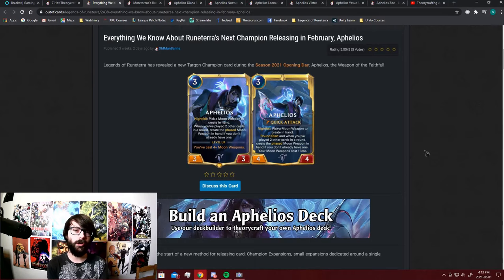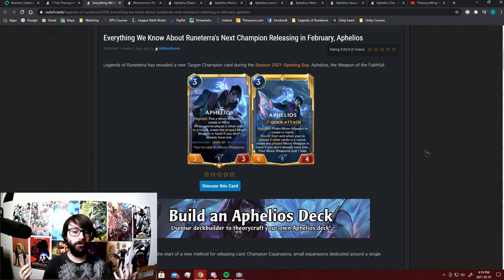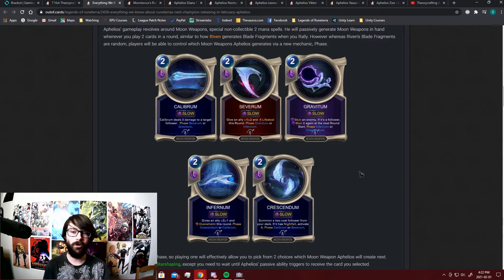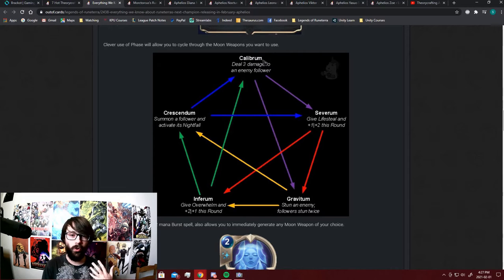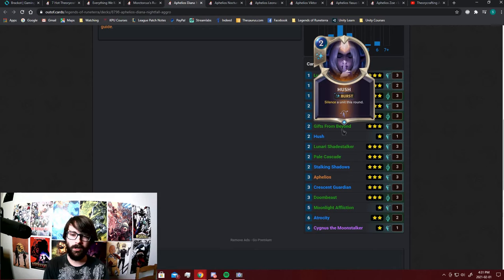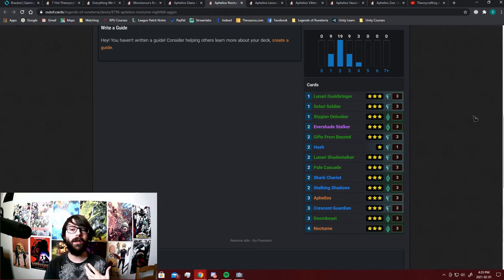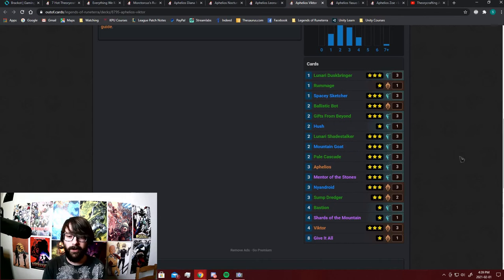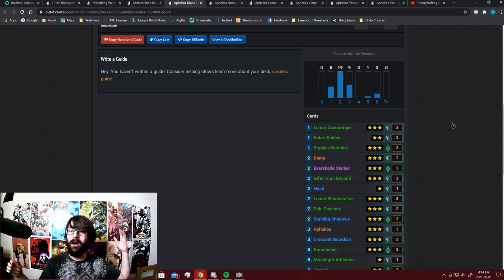Aphelios Analysis + Theorycraft Decklists! - Legends of Runeterra Cosmic Creation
In this video I give my impressions on Aphelios, the brand new champion joining Legends of Runeterra this patch. Also dive into 6 theorycrafted decks that I built that incorporate Aphelios that you can try when he is released.

End Screen Song: Touch - Patrick Patrikios